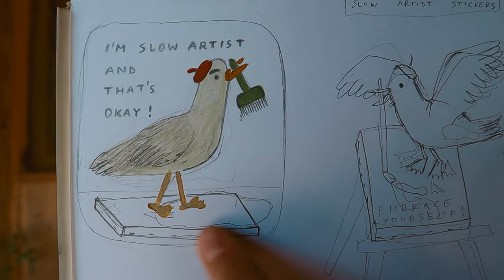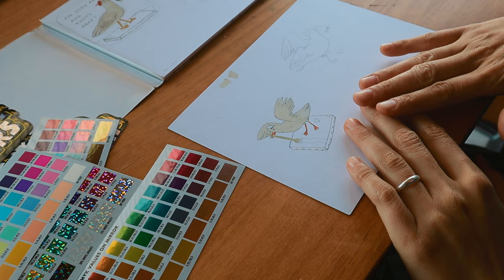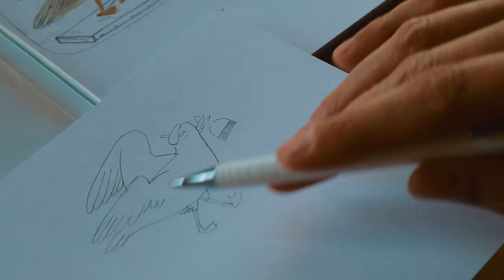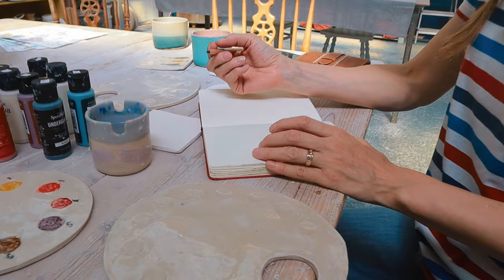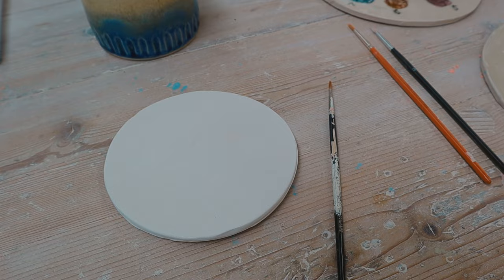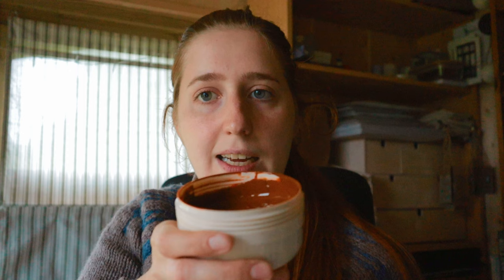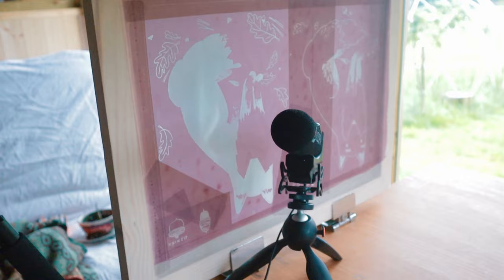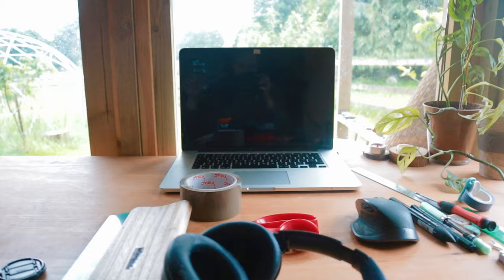VLOG Preparing for the store update, screen printing T-shirts, visiting ceramic studio and hay fewer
Hello everyone and welcome to this art vlog nr.13! It's a bit of everything and showcases my last week as a self employed artist. I started week by designing new ''I am a slow artist stickers'' seagull edition and continued it by exposing screen to print my first professional T-shirts and visiting beautiful Lowenek ceramic studio. With the video! :))

Please grab yourself a drink and enjoy this video! :) And all the comments and likes are much appreciated and helps my channel to be seen by more people. :)

GO CHECK OUT PIPPAS BEAUTIFUL CERAMIC STUDIO!